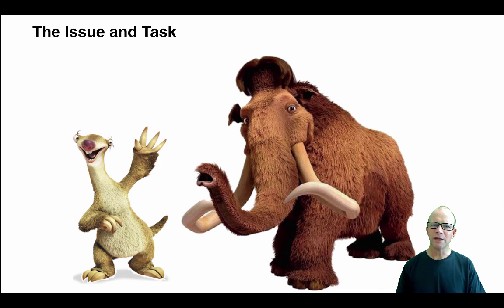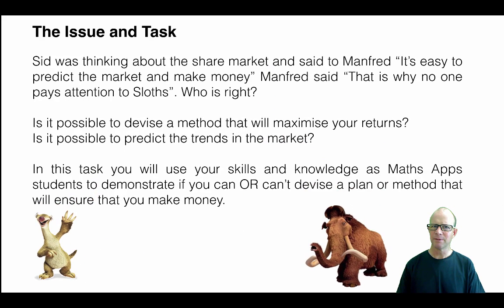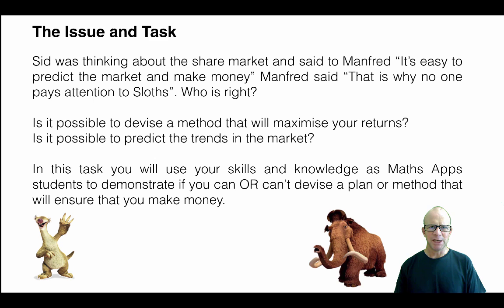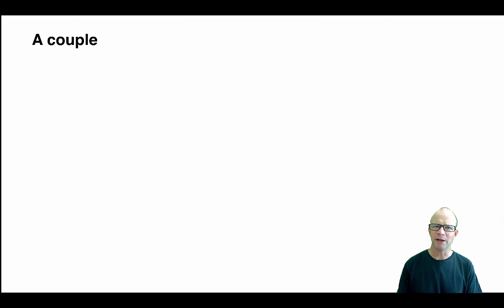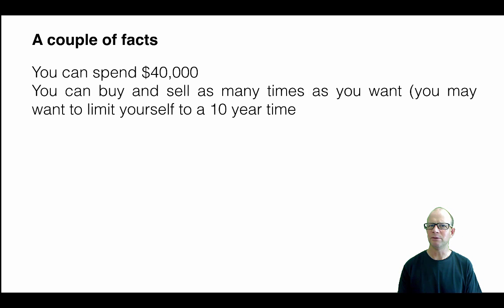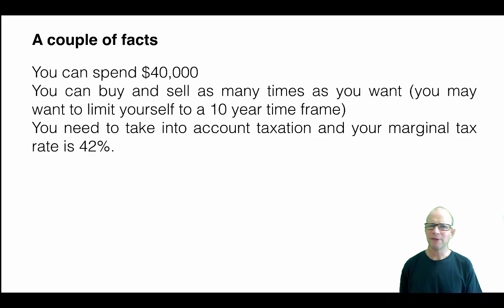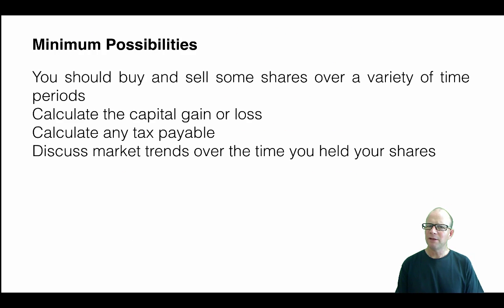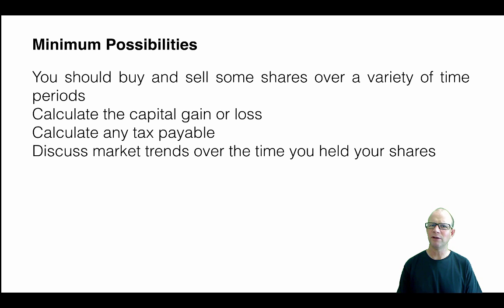Share Folio Introduction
This is an introduction to the Share Folio. It explains what the task is about as well as giving general information about how to structure a response.